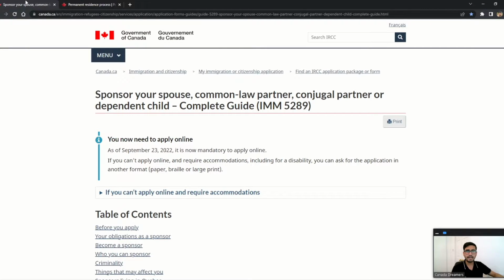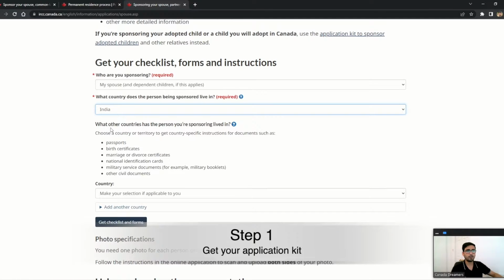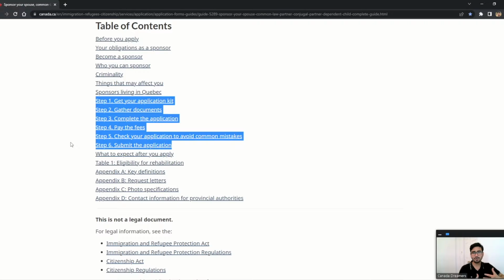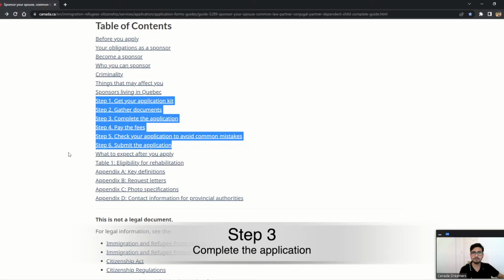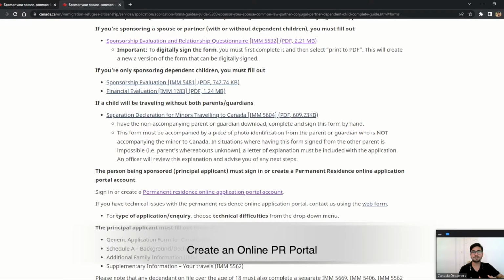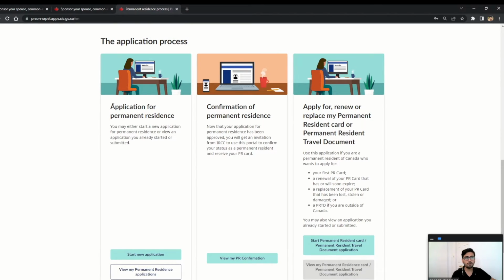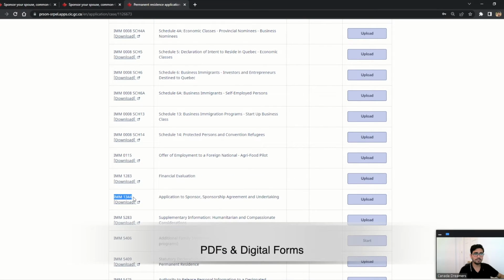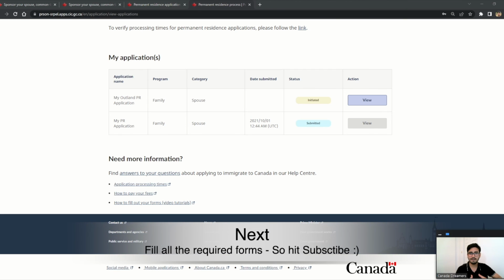Spousal PR Application Online | Complete Guide | How to Start Your PR Application and Submit Online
In this video, I have explained all the steps to start your Spousal PR application Online. Please refer the official IRCC guide.